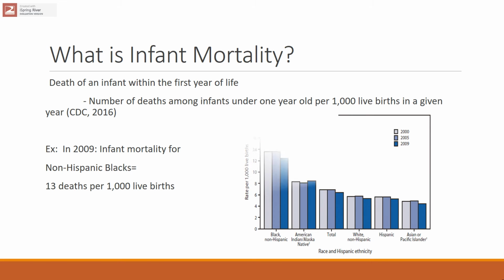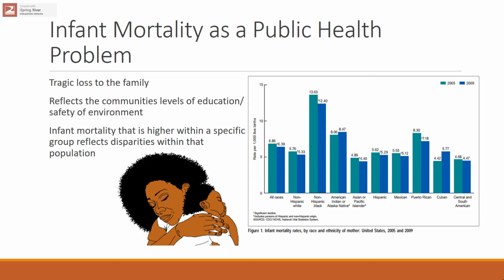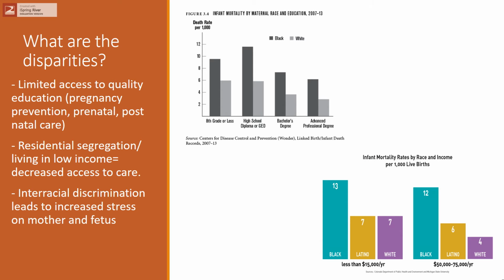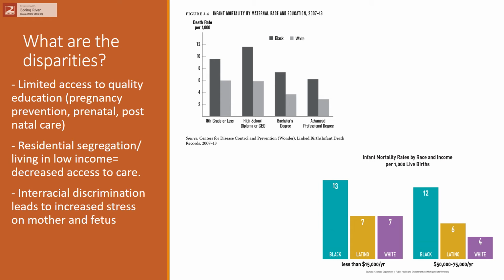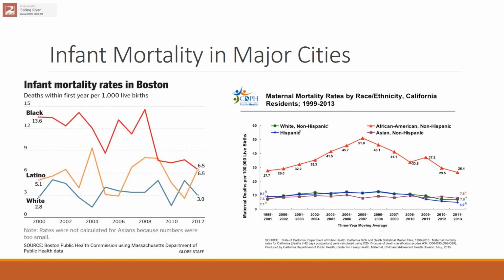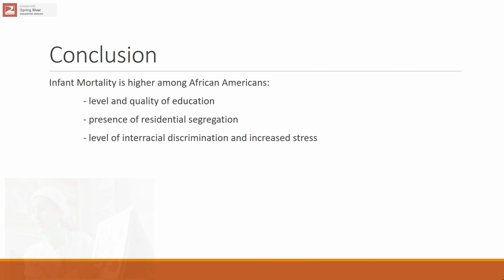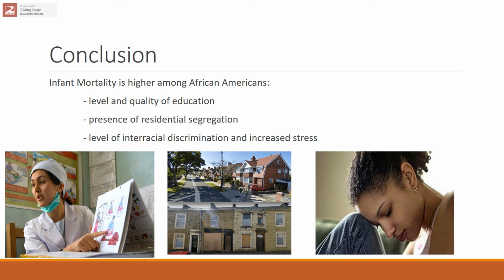HEA 350 Powerpoint Draft